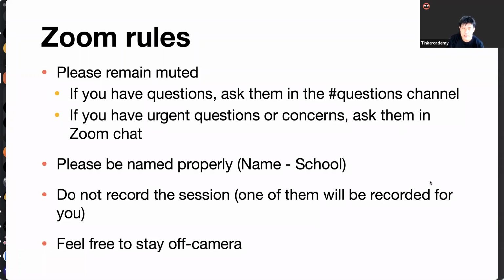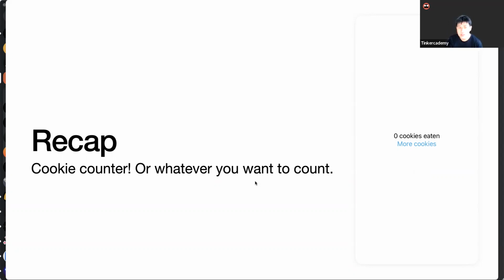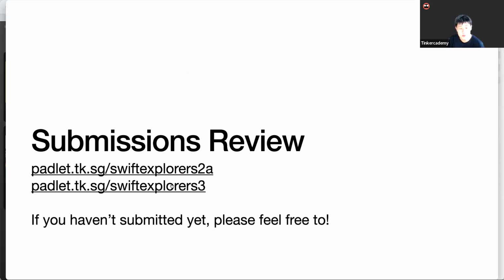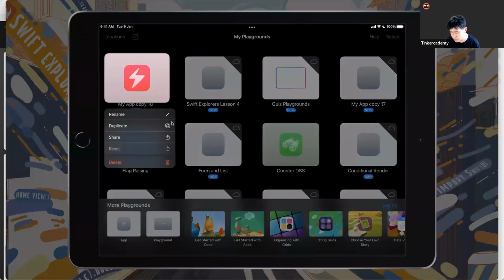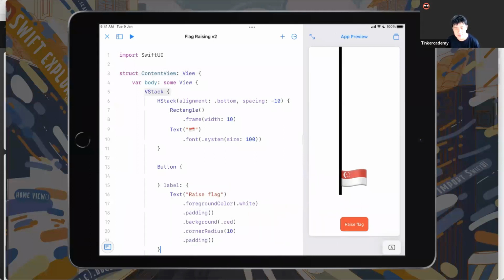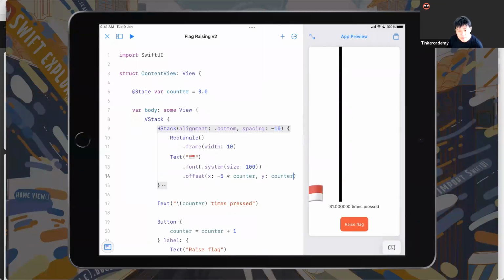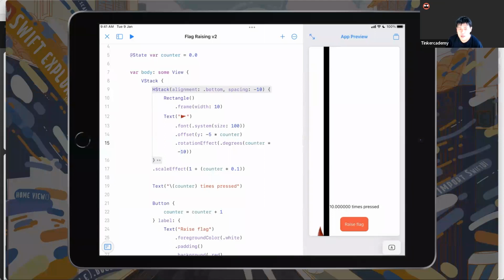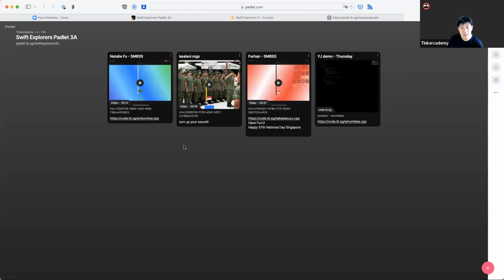Swift Explorers Phase 3 - Lesson 3 Live